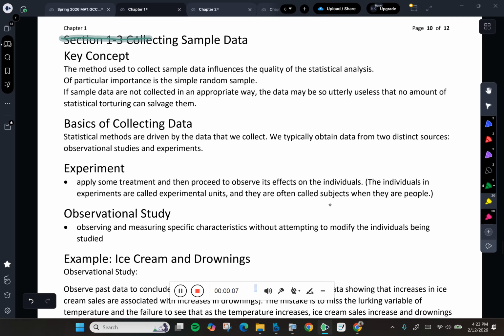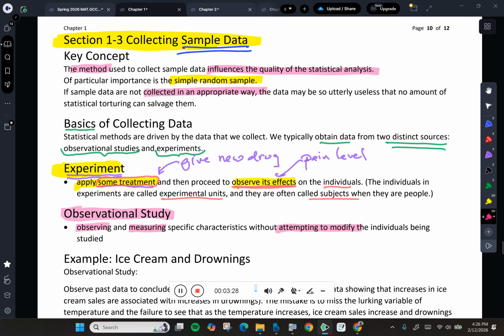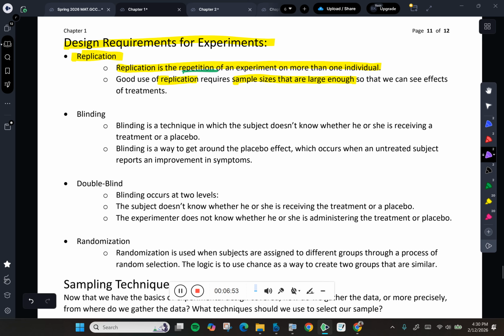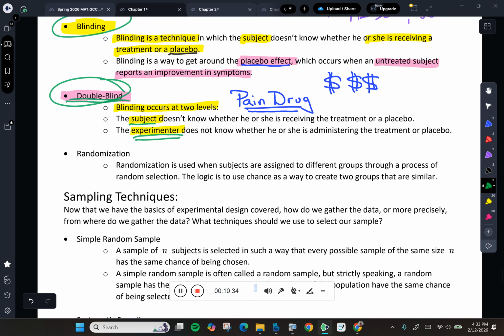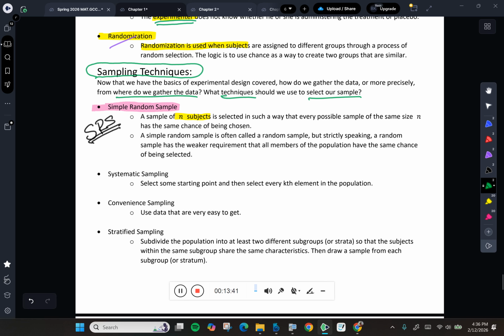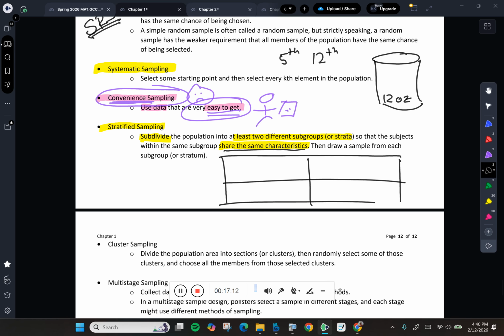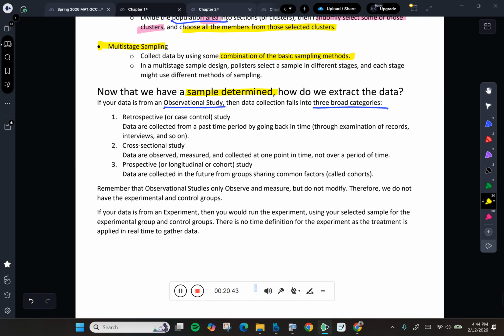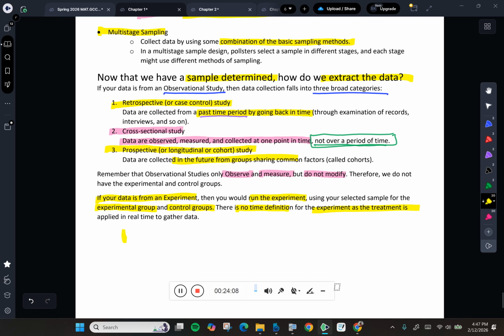mat206 section 1.3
This is section 1.3. Definitions of Experiment and Observational Study as well as definitions for sampling and data collection.